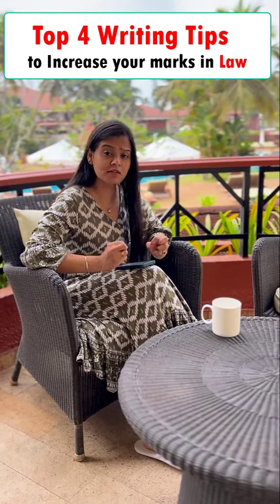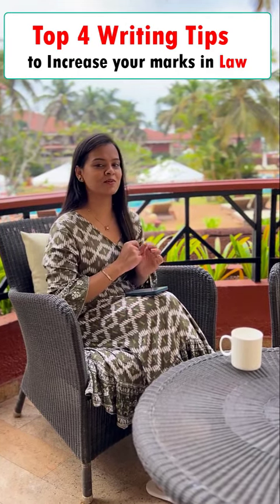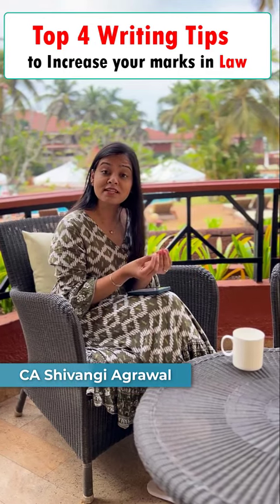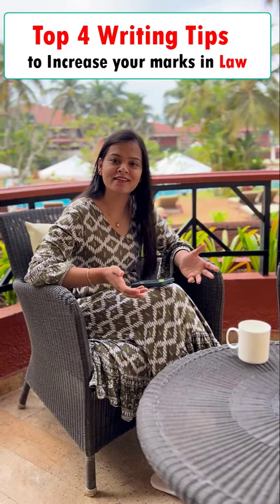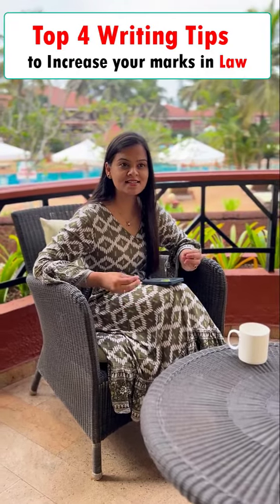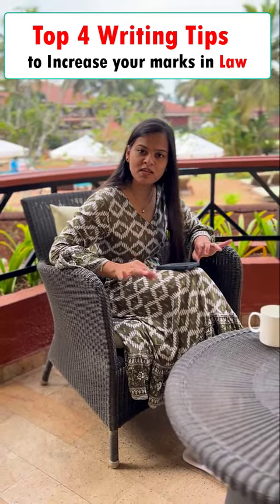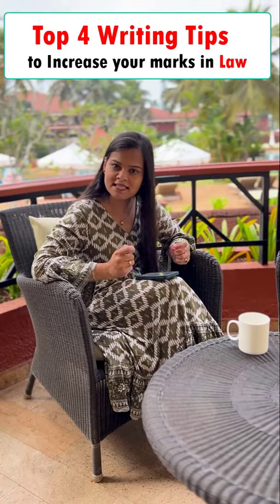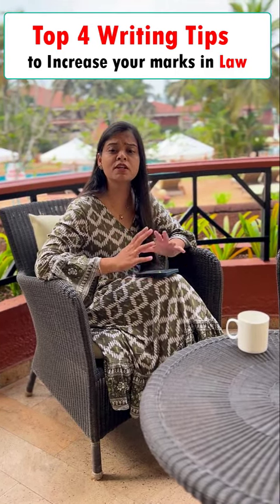Top 4 Writing Tips to Increase your Marks in Law !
Our June Exam Sale is Running.
Heavy Price Slash in the CMA Inter & Final Law Classes Fees.